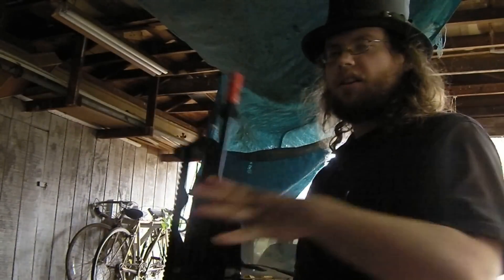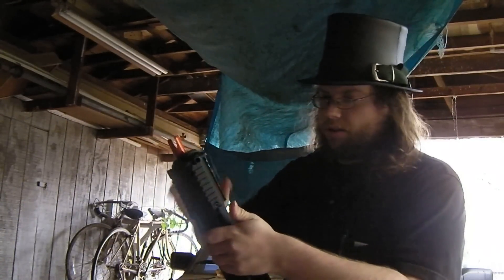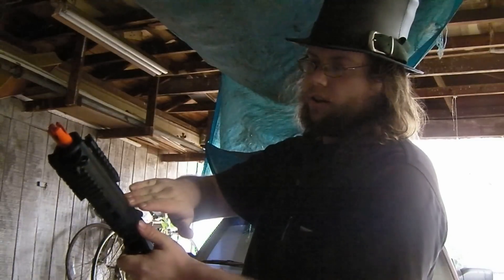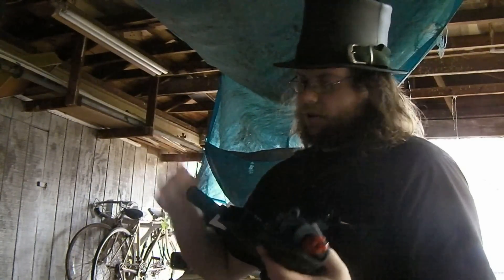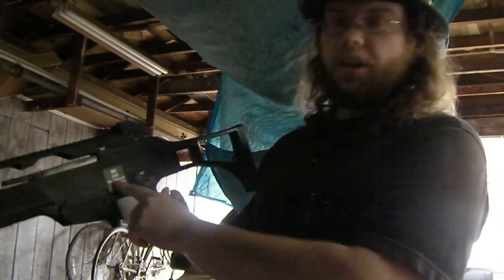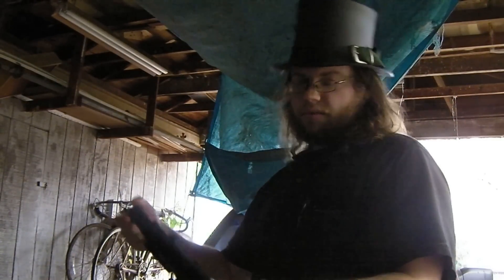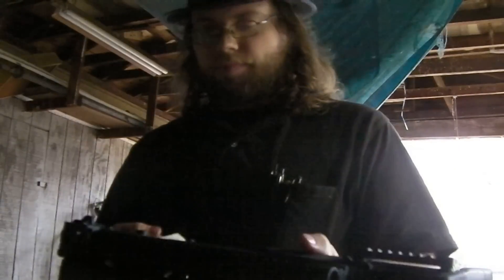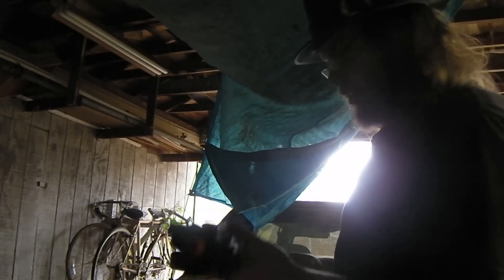WE G39C Discussion Part 2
This is simply me talking about my WE G39C.  I've had it a few days, and so far I feel it's meh.  It's a two parter, but you don't have to stick around if you don't want to.  I don't blame ya.